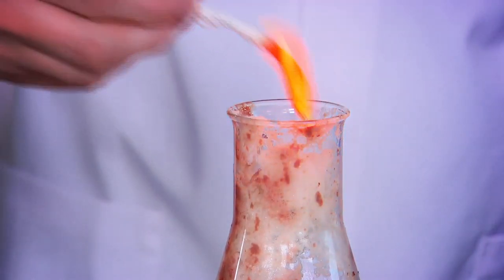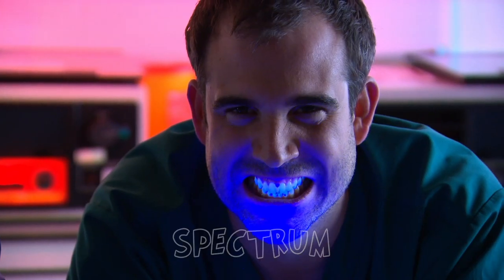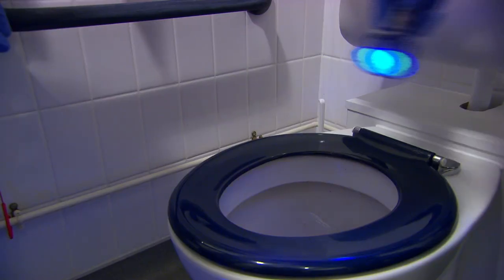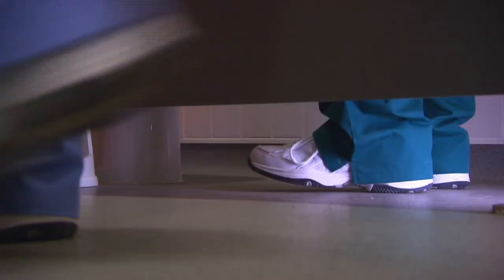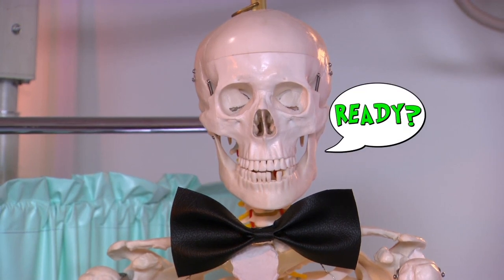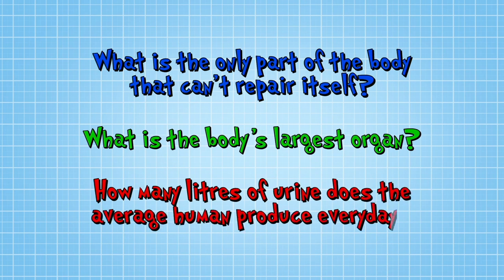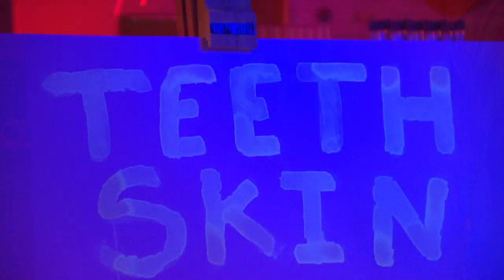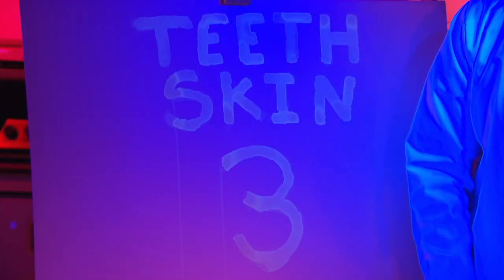Do You Have Invisible Ink Inside Your Body? | Operation Ouch | Nugget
The Doctors are in the lab today to find out more about the invisible ink inside your body!